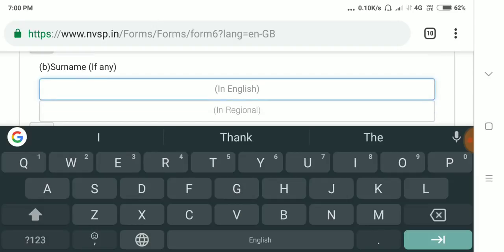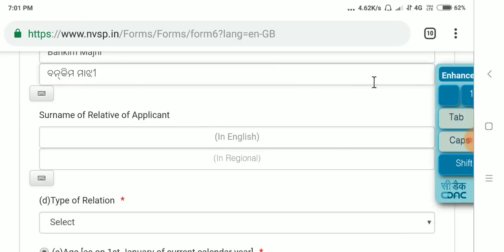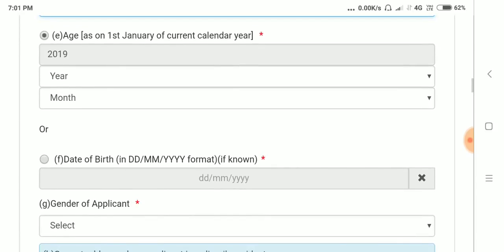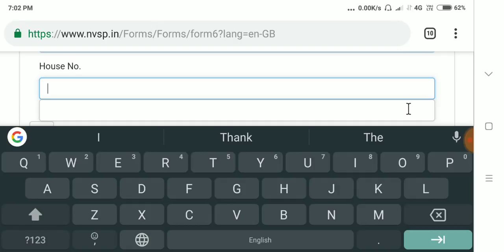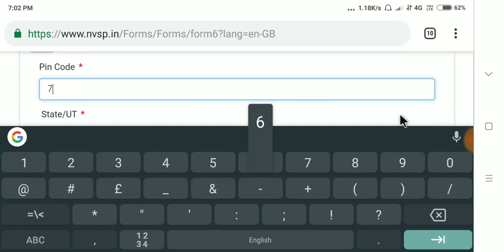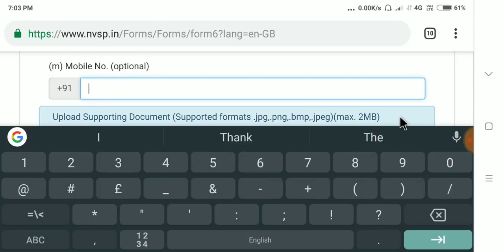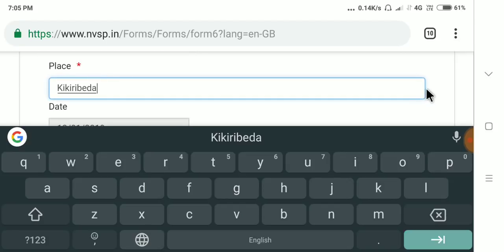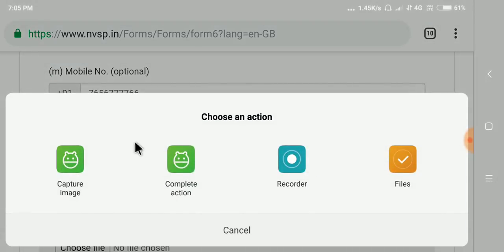How to apply for voter's ID Card || ନିଜର ମୋବାଇଲ୍ ରେ ଭୋଟର୍ କାର୍ଡ ଵନାନ୍ତୁ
voter's I'd online apply || voter's Id online apply process || ନିଜର ମୋବାଇଲ୍ ରେ ଭୋଟର୍ କାର୍ଡ ଵନାନ୍ତୁ

Online voter's id card apply full prosess step by step in odia || ନିଜର ମୋବାଇଲ୍ ରେ ଭୋଟର୍ କାର୍ଡ ବନନ୍ତ

PhonePe କେ download କର ୧୦୦ ଟଙ୍କା ମିଳିବ।

Play Dream Cricket the best game of 2018 and earn free Paytm Cash. 10 joining bonus

BB clips download କରନ ୧୦ ମିଳିବା